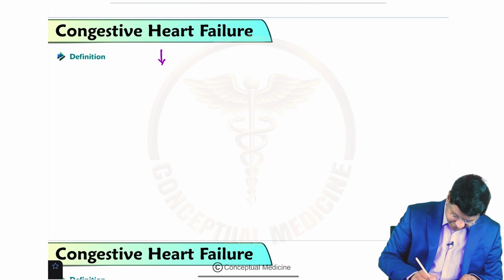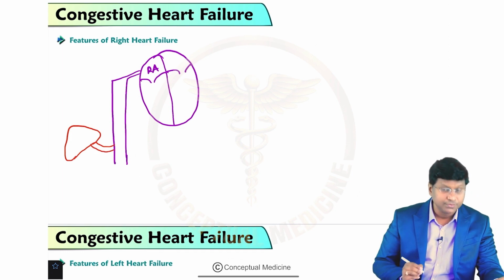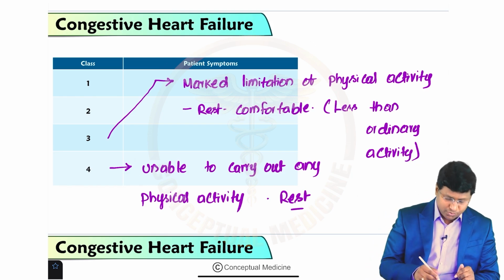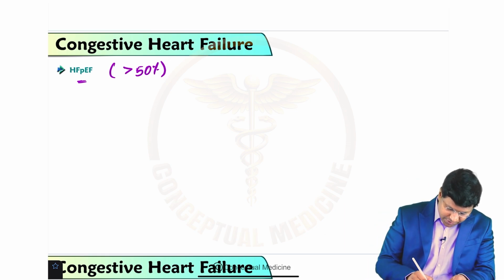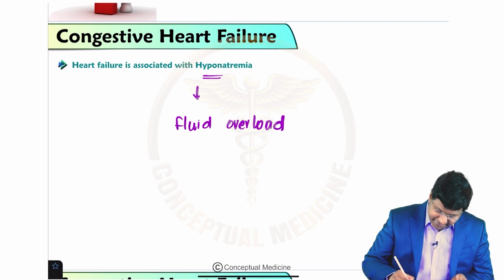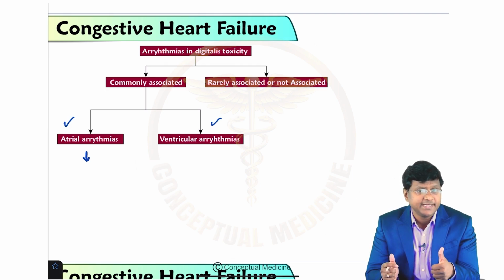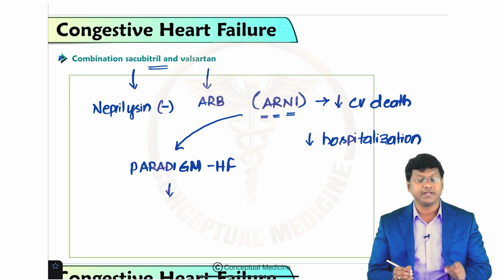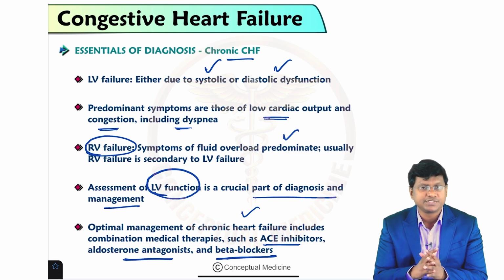21. Congestive Heart Failure 🫀| Causes, Symptoms, Diagnosis & Treatment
Congestive Heart Failure Simplified | Types, Causes, Symptoms, Diagnosis & Treatment | NEET PG/FMGE Cardiology

Congestive heart failure, commonly referred to as CHF, is a clinical syndrome that results from the heart’s inability to pump sufficient blood to meet the metabolic needs of the body. It can arise from structural or functional cardiac disorders that impair the ability of the ventricles to fill with or eject blood. CHF is broadly classified into left-sided, right-sided, and biventricular failure, and also based on ejection fraction into Heart Failure with Reduced Ejection Fraction (HFrEF) and Heart Failure with Preserved Ejection Fraction (HFpEF).

Left-sided heart failure typically presents with symptoms of pulmonary congestion such as dyspnea, orthopnea, paroxysmal nocturnal dyspnea, and pulmonary edema. The most common cause is ischemic heart disease, followed by hypertension and valvular heart diseases like aortic stenosis or mitral regurgitation. Right-sided heart failure, on the other hand, leads to systemic venous congestion resulting in peripheral edema, hepatomegaly, ascites, and elevated jugular venous pressure. It is often secondary to left-sided failure or due to pulmonary hypertension (cor pulmonale), pulmonary embolism, or right ventricular infarction.

HFrEF is defined by an ejection fraction less than 40% and involves systolic dysfunction—impaired myocardial contractility, commonly due to myocardial infarction or dilated cardiomyopathy. HFpEF, with preserved ejection fraction ≥50%, involves diastolic dysfunction, often due to left ventricular hypertrophy, aging, or restrictive cardiomyopathy. Patients may present with similar clinical symptoms despite differing underlying pathophysiology.

Diagnosis of CHF is based on a combination of clinical findings and investigations. Key signs include elevated JVP, bilateral basal crepitations, displaced apical impulse, and S3 gallop. Chest X-ray may reveal cardiomegaly and pulmonary venous congestion. BNP or NT-proBNP levels are useful biomarkers to support diagnosis and assess severity. Echocardiography is the gold standard for assessing ejection fraction and evaluating structural abnormalities.

Management involves both lifestyle modification and pharmacological therapy. Lifestyle changes include fluid and salt restriction, daily weight monitoring, and physical activity tailored to the patient’s tolerance. Pharmacological treatment for HFrEF includes ACE inhibitors or ARBs, beta blockers (like carvedilol, bisoprolol, metoprolol succinate), mineralocorticoid receptor antagonists (spironolactone), diuretics for symptomatic relief, and SGLT2 inhibitors like dapagliflozin. For HFpEF, treatment focuses on controlling hypertension, treating comorbidities like atrial fibrillation and diabetes, and managing fluid overload. In advanced cases, implantable cardioverter-defibrillators (ICDs), cardiac resynchronization therapy (CRT), or heart transplant may be considered.

Complications include arrhythmias, thromboembolism, renal dysfunction, and sudden cardiac death. Prognosis depends on the underlying cause, ejection fraction, response to therapy, and comorbidities. Early diagnosis and guideline-directed medical therapy significantly improve outcomes and quality of life.